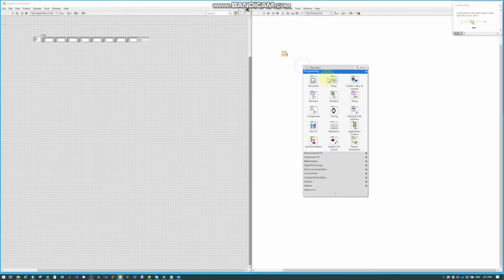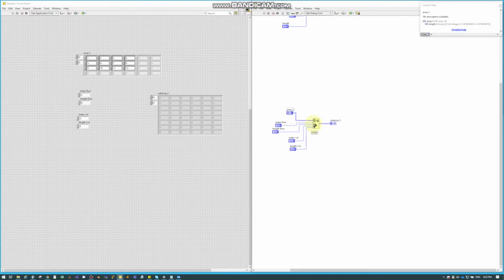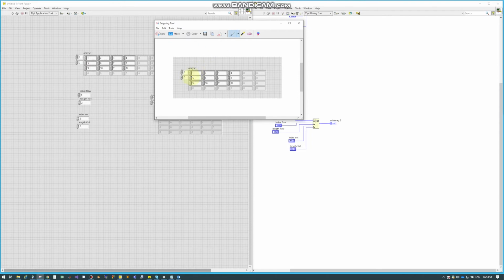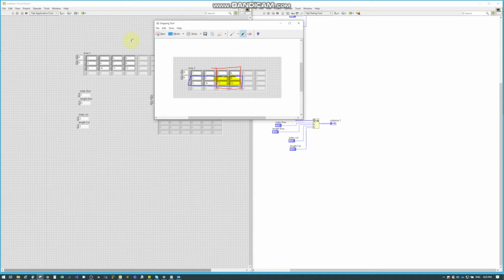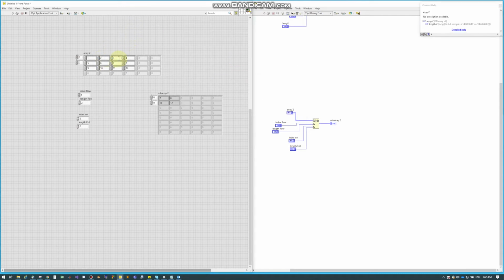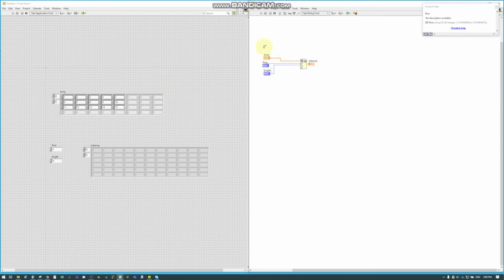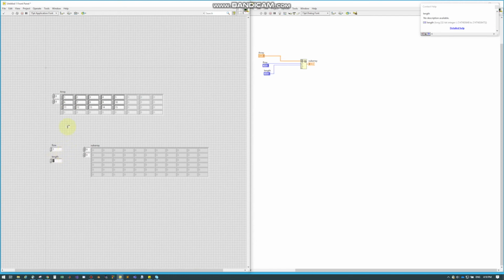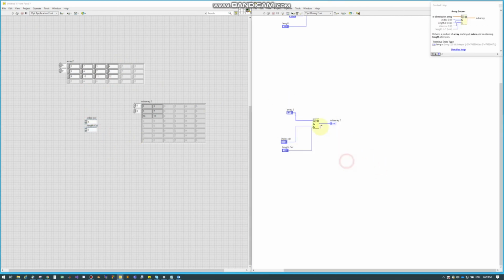LabVIEW Array Subset - Basics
This video covers the basics of Array Subset in LabVIEW. I plan to continue making videos of all LabVIEW topics. The videos will stay short and get right to the point!